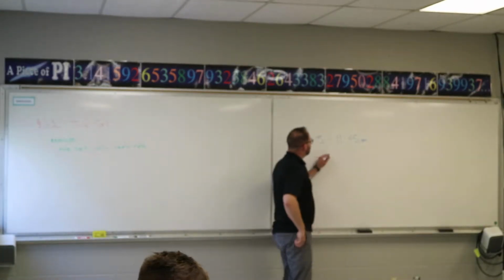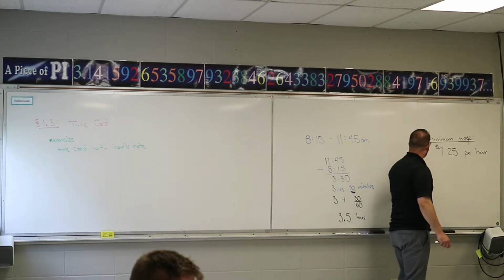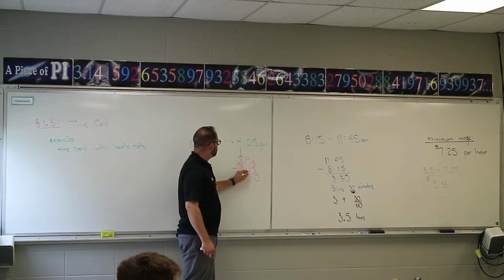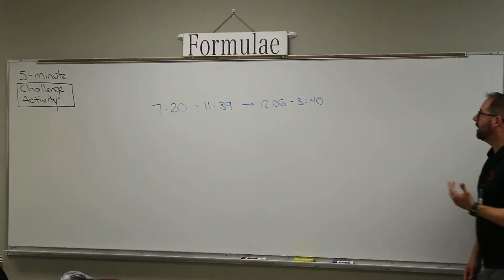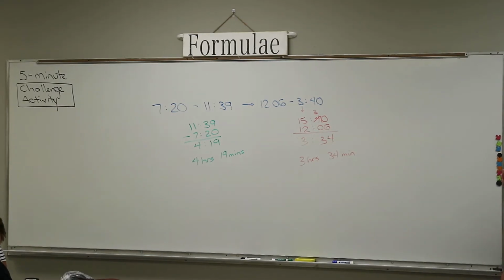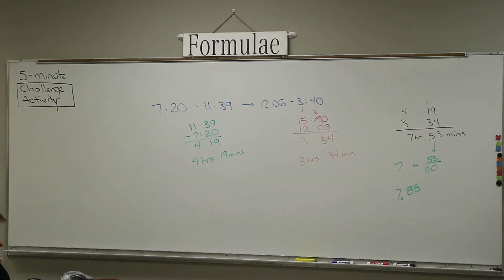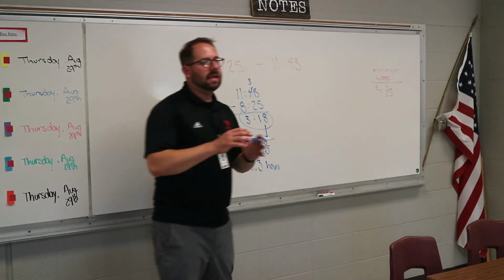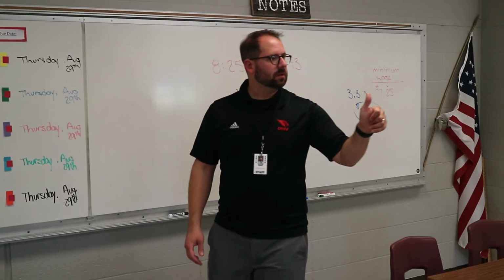Consumer Math Chapter 1.3: Time Card cont'd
Chapter 1.3: Time Card cont'd
-notes
-minimum wages